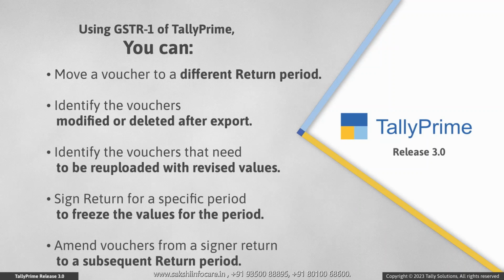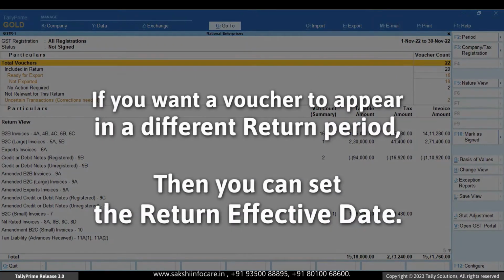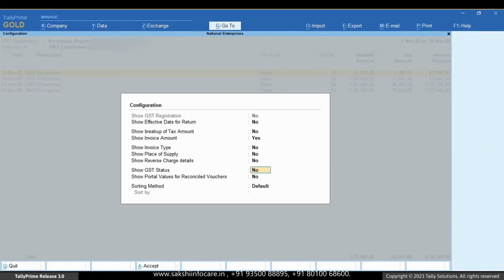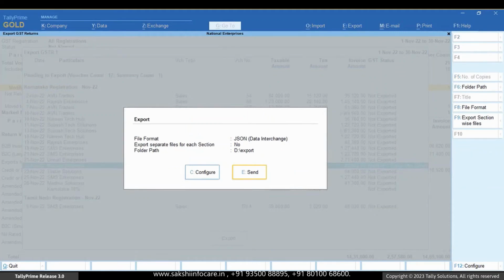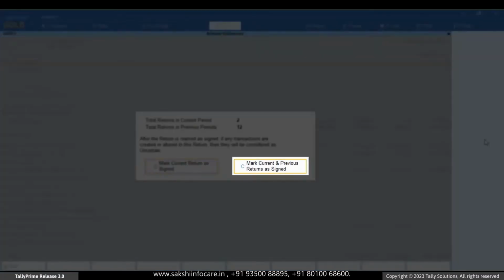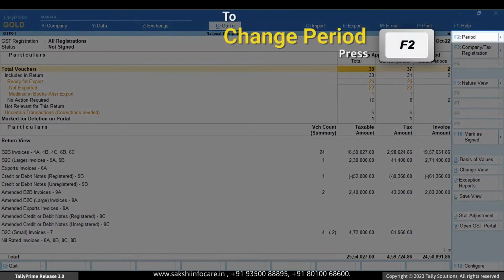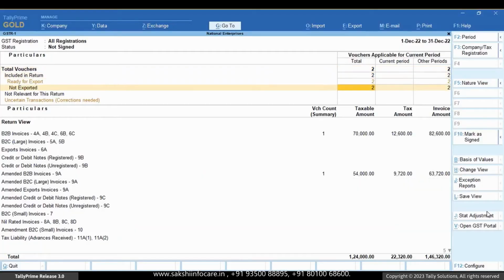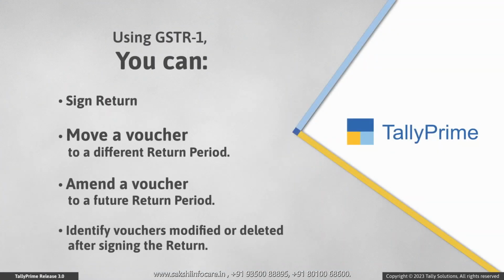How to use GSTR 1 in TallyPrime | Release 3.X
GSTR-1 in TallyPrime helps you do all the Return-related activities necessary for filing GSTR-1 on the GST portal.

This video demonstrates all those activities that are part of Return cycle.

TallyPrime Release 3.0 introduces a range of facilities such moving a voucher to different return period and amend it in case you have already signed the return.

Modifying or deleting vouchers after exporting has become easier as you can identify such transactions when you export them again. Therefore, you can reupload them on the GST portal with the revised values.

Right from signing the returns to export them so that you can file on the GST portal, TallyPrime Release 3.0 enables enhanced simplicity to the process.

The video covers:
00:00 Title
01:21 - Moving Vouchers to Different Return Period
02:45 - Deleting Vouchers After Export
03:54 - Modifying Vouchers After Export
04:47 - Signing Return and Undo Signing
07:14 - Amending Vouchers in Signed Return

Comment with 👌 if you like what you see!
Have a question?